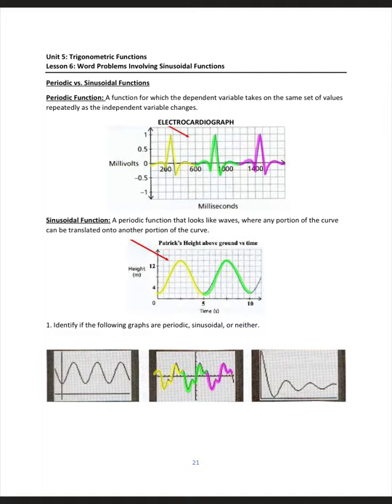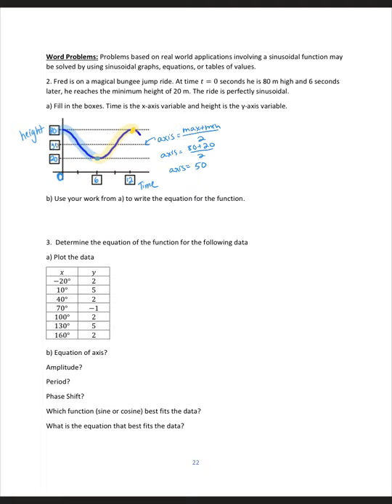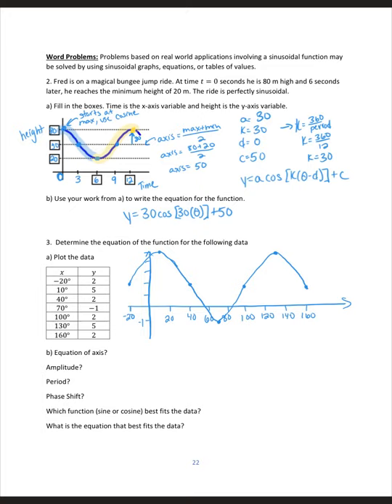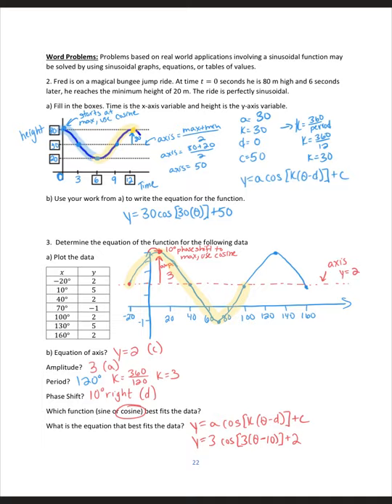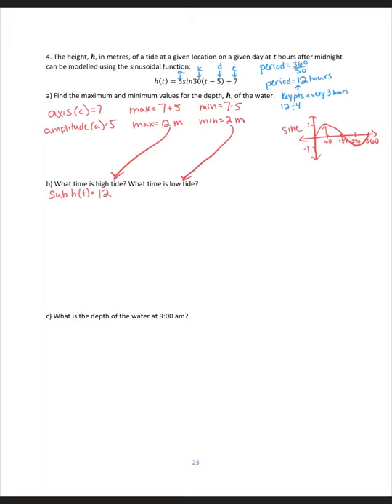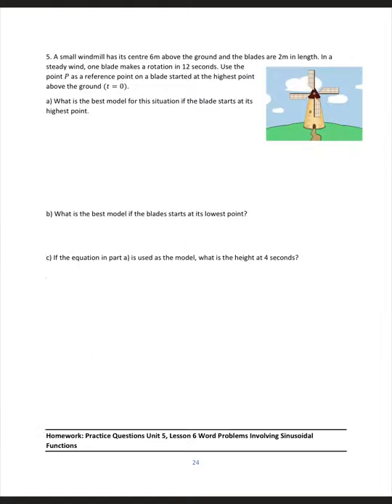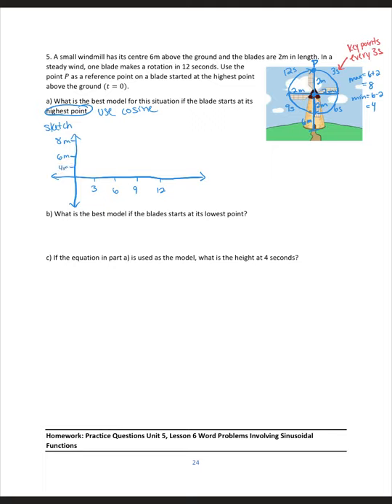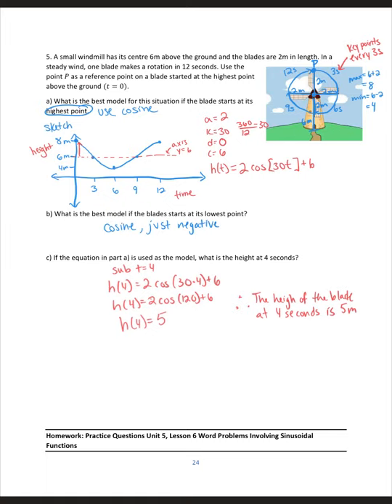U5L6 - Word Problems Involving Sinusoidal Functions